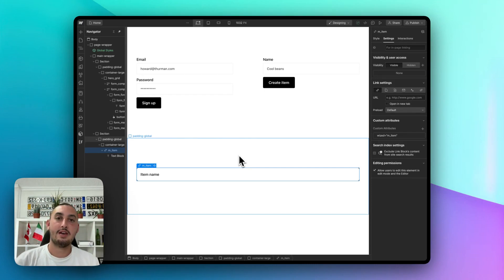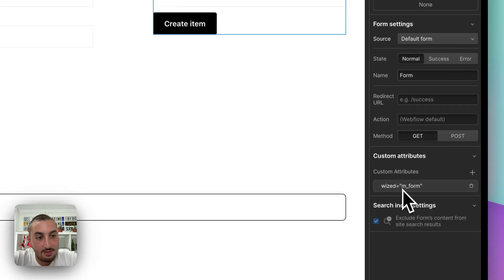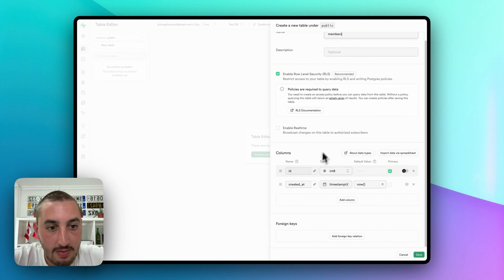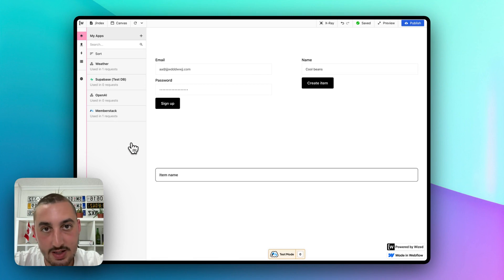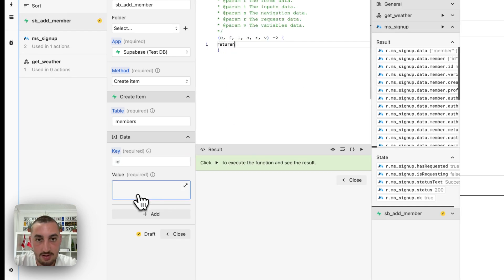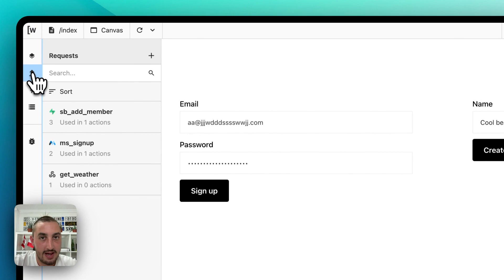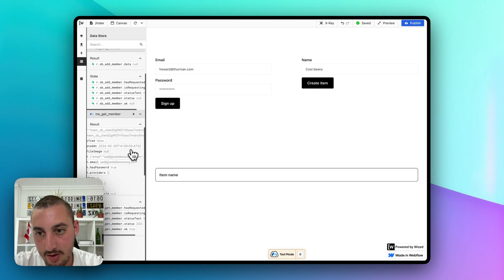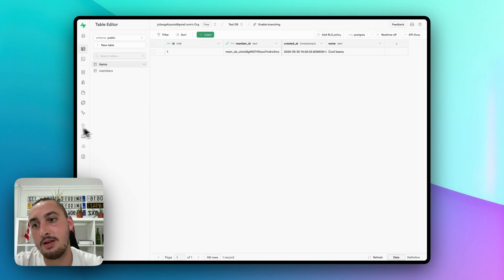Let Members Create + Get Items From Database - Memberstack & Wized Tutorial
Pretty much every app has some feature that requires members to create items, and then eventually get them to be displayed back - in this video, you'll learn how to do both of those things!

In this example, we're using Supabase - but, this tutorial should also be helpful for users of Xano and Firebase!